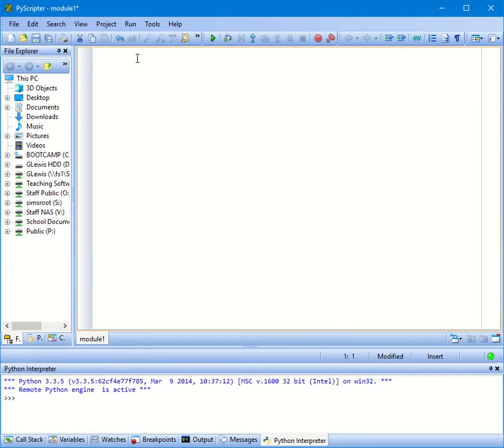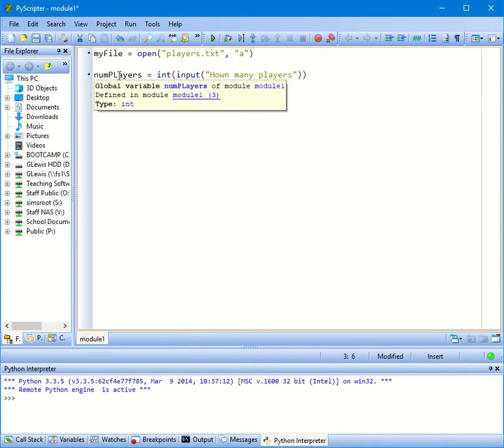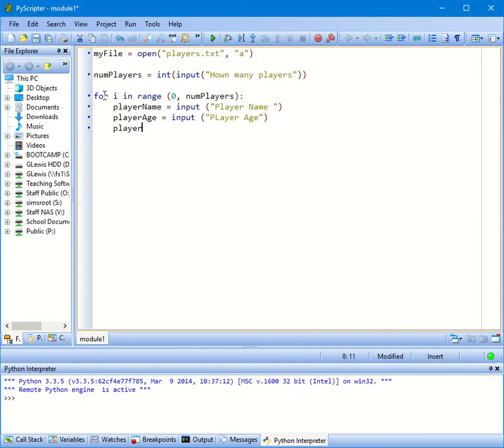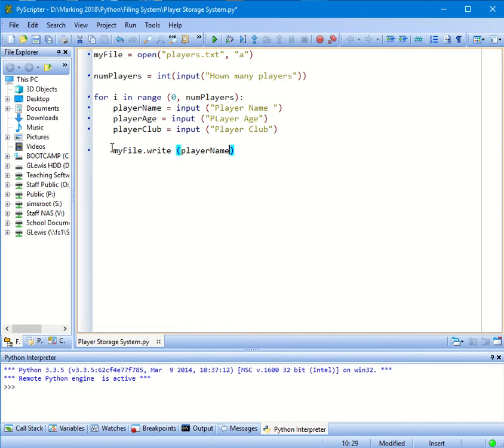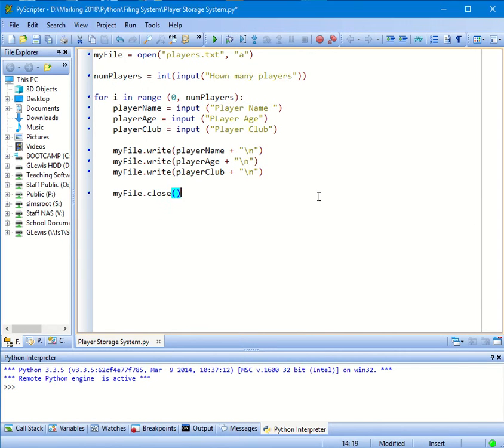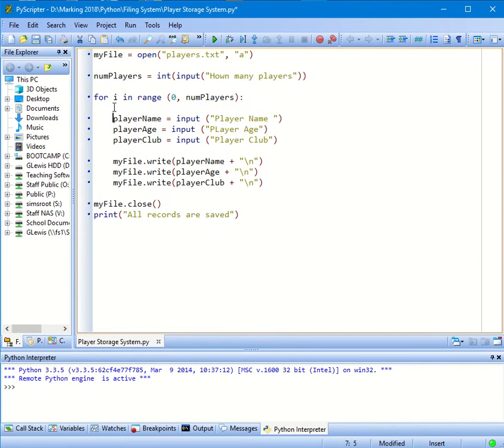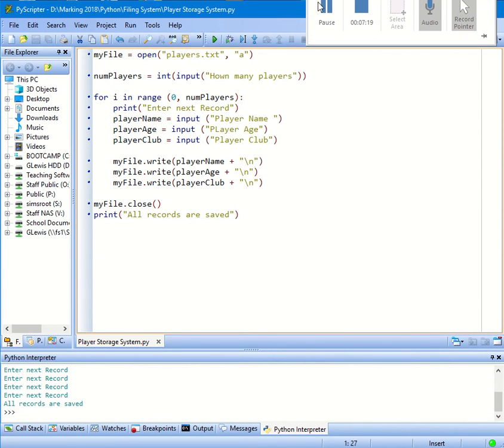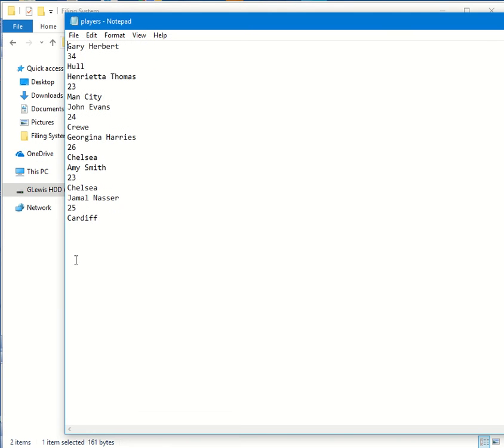1 Writing to Files Python